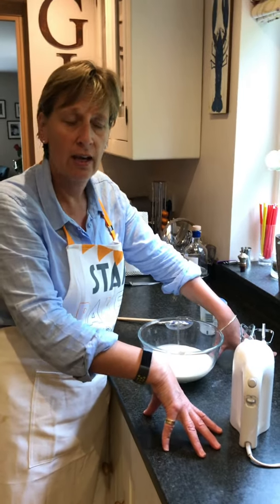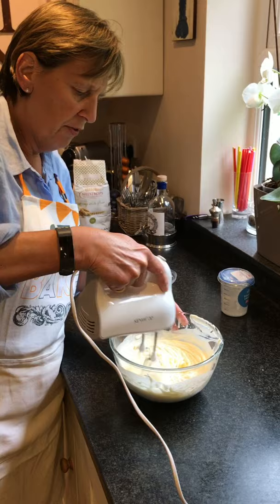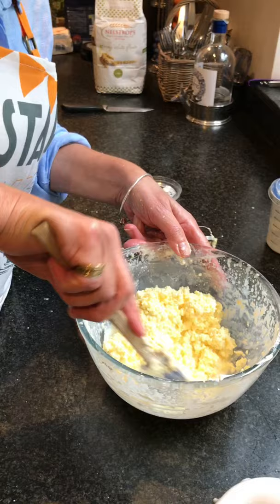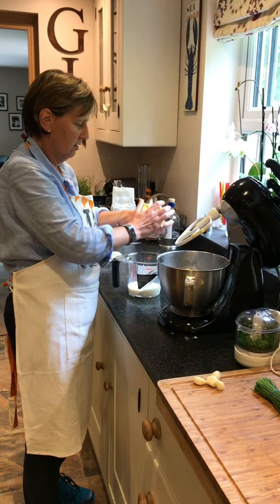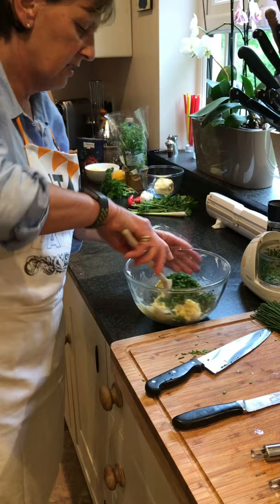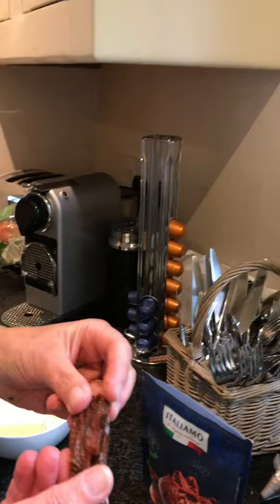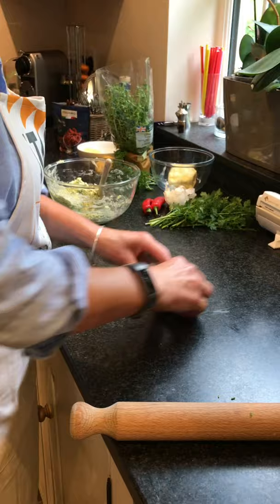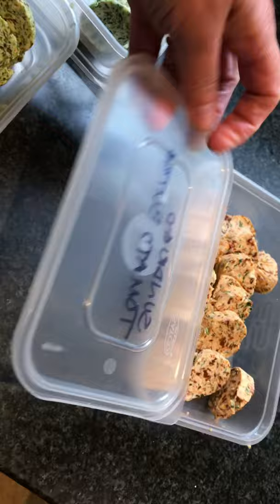Mrs Vigers-Belgeonne - Butter